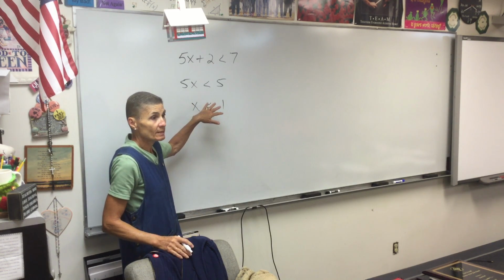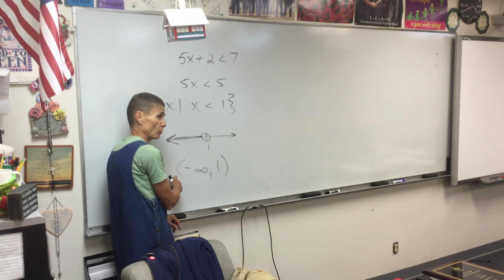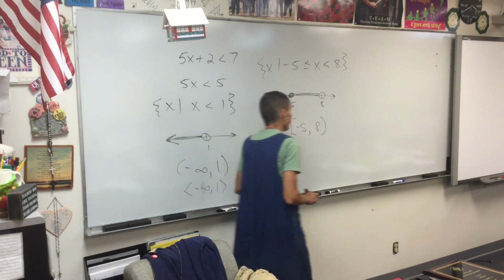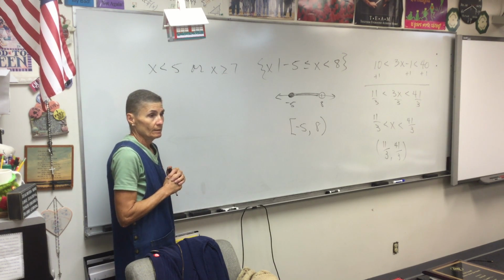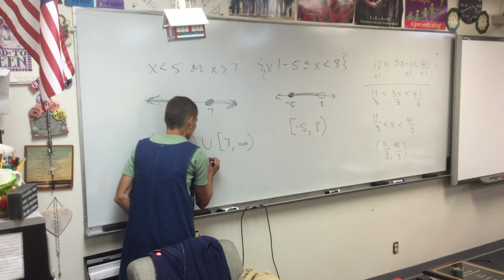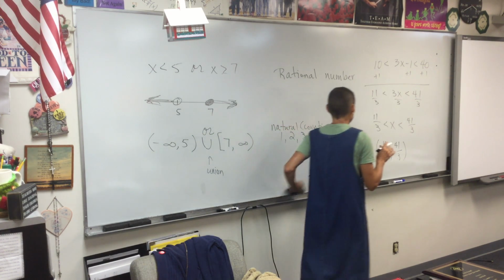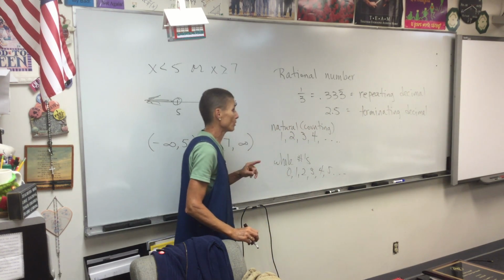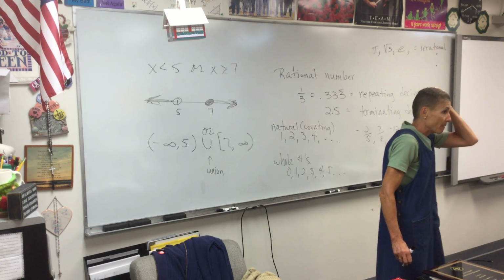Precal A 8-11-16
P1 Interval notation